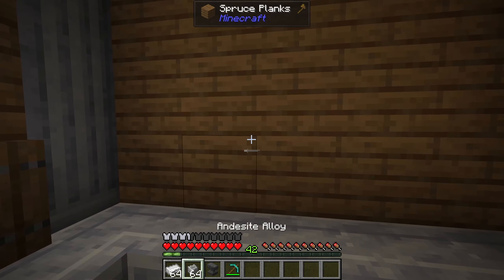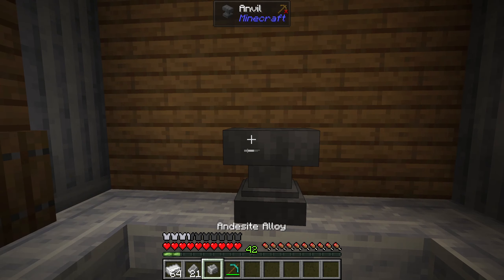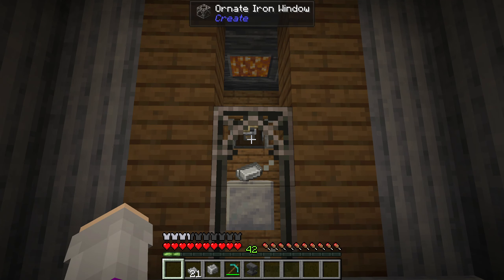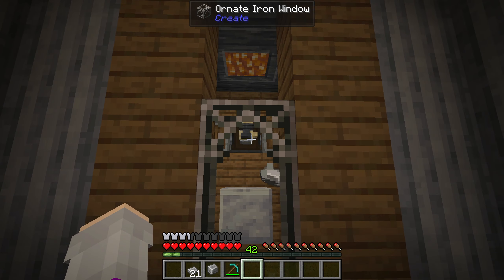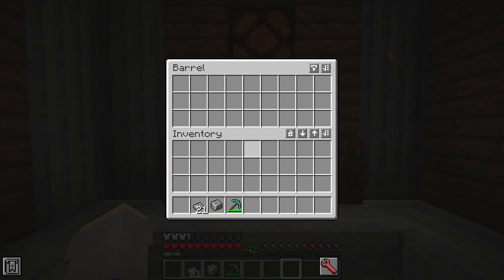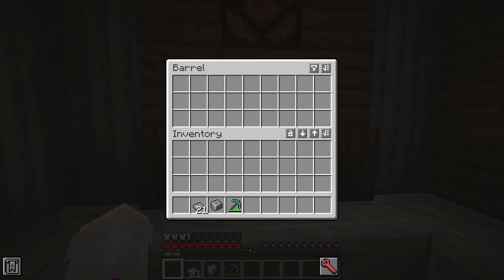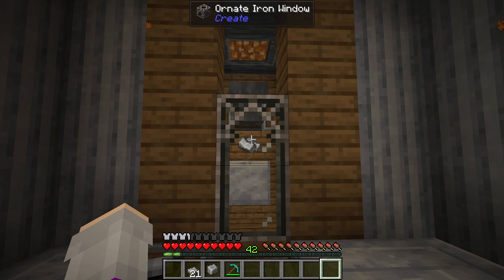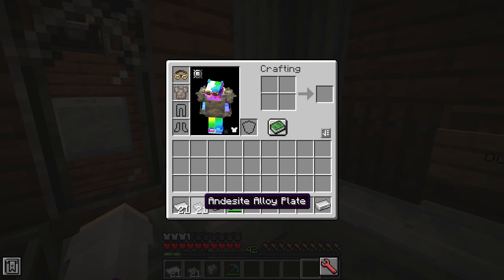Create More Difficult Plates